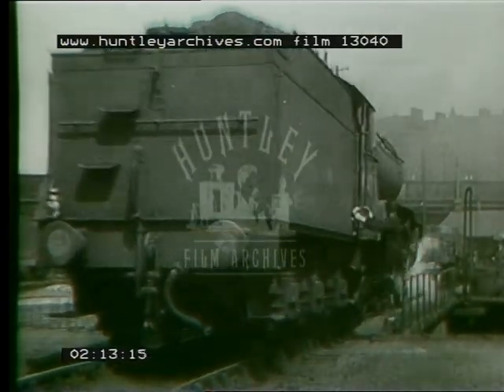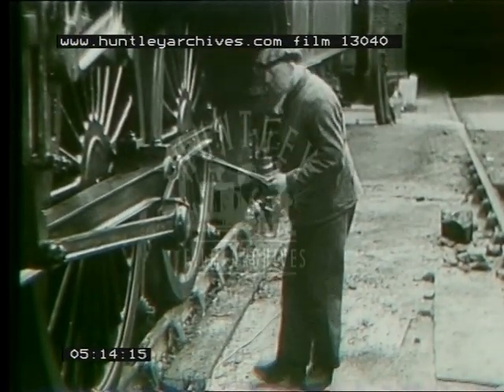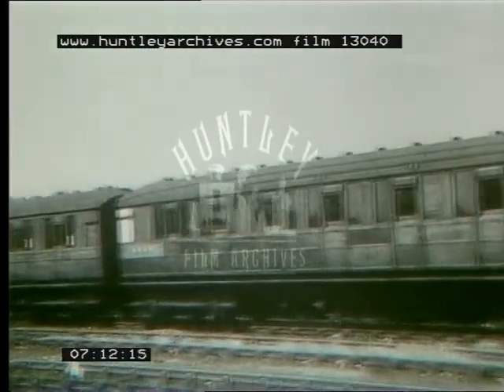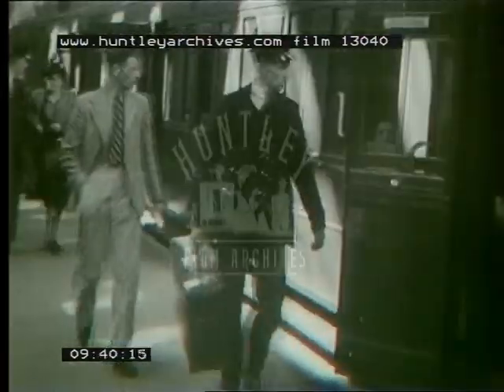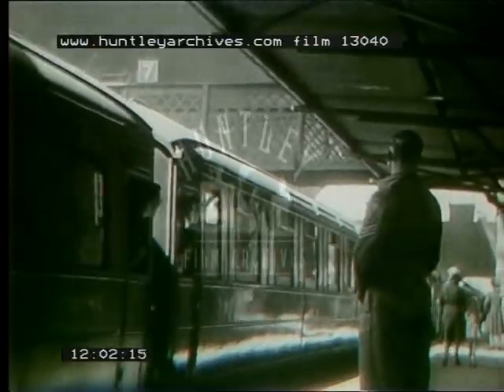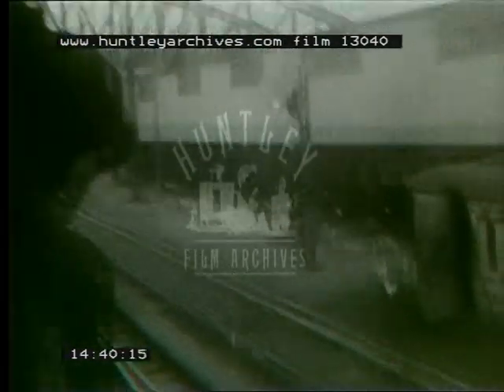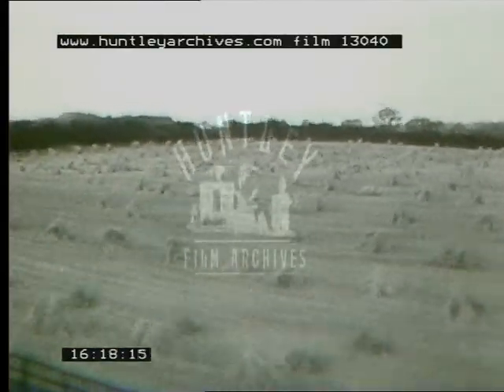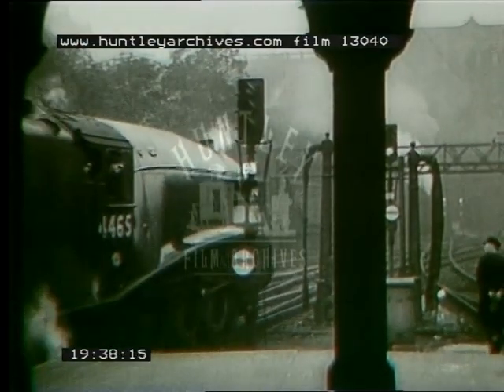London To Edinburgh By Rail, 1940s - Film 13040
Version no 2 of film 8334, the edit is slightly different.
The journey from Kings Cross to Waverley Station in Edinburgh, many views and scenery on route plus interesting scenes of the passengers. For full description see synopsis on Huntley Archives website.